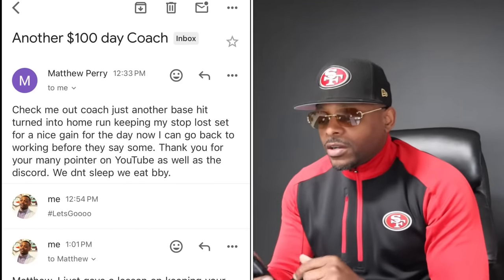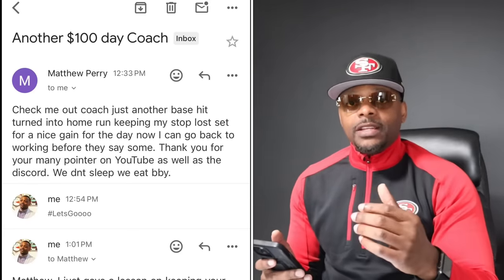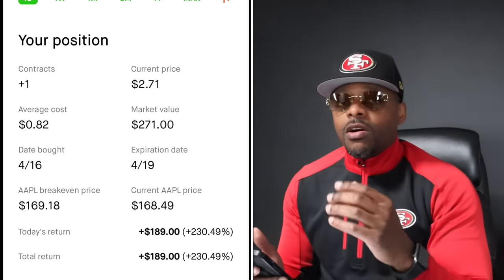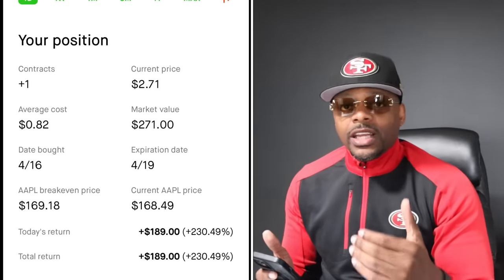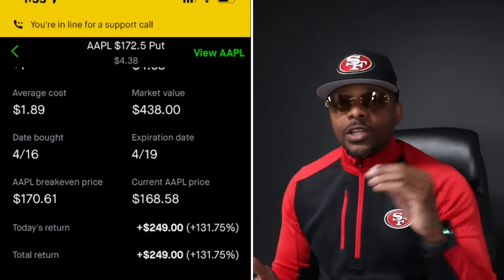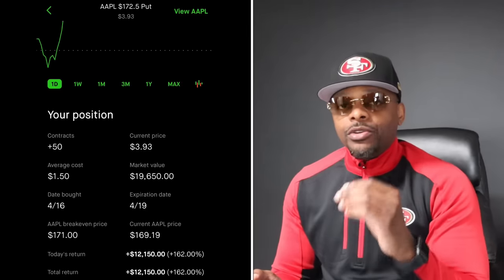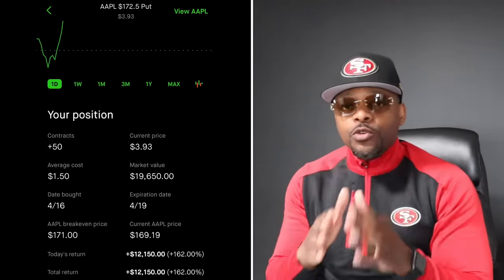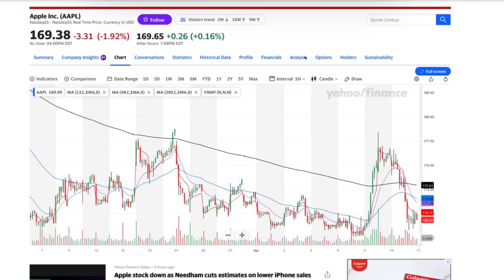4 Stocks to Explode *48hrs*🔥🔥🔥| Oversold {Short-Term} Bounce Coming 🤫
🚨Options Trading in 10 Minutes

Get up to 12 Free Stocks (valued up to $3300) on WeBull